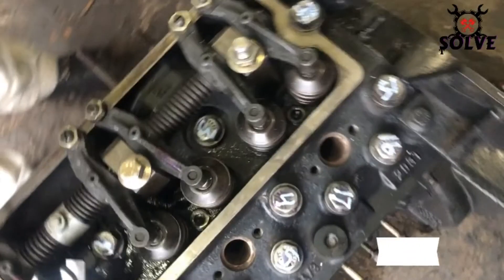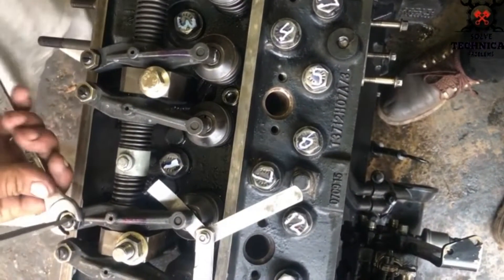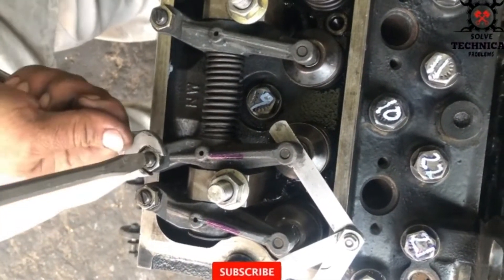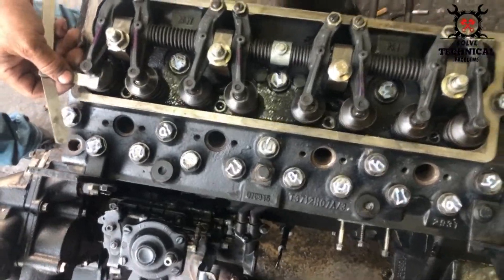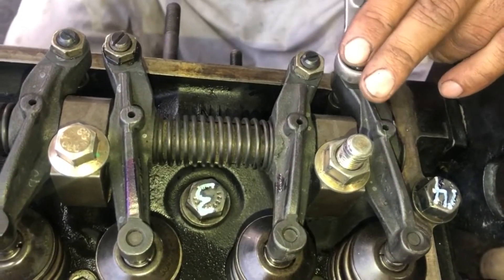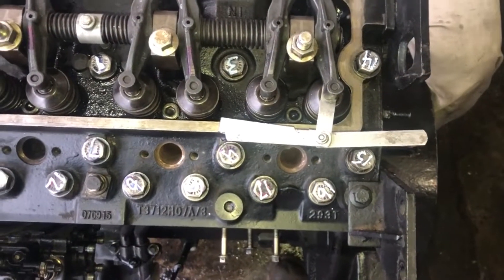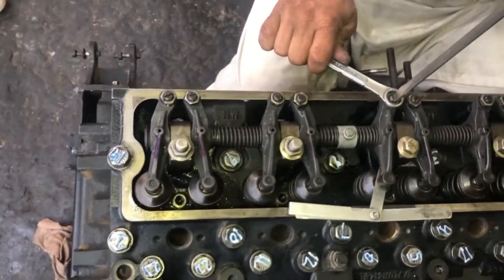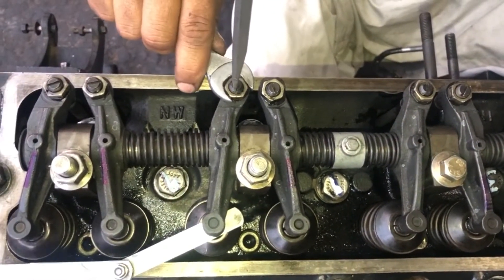How to Set The Valve-lash or valve clearance on four cylinder Perkins Diesel Engine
The Valve clearence also called tappet setting is very critical for diesel engines In this video we are setting the tappet for perkins phaser 4 cylinder engine.